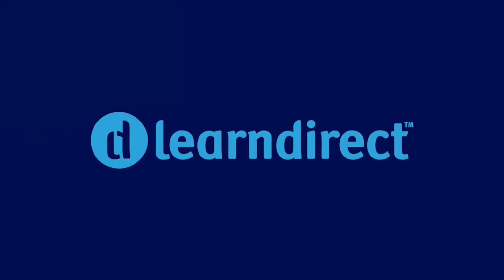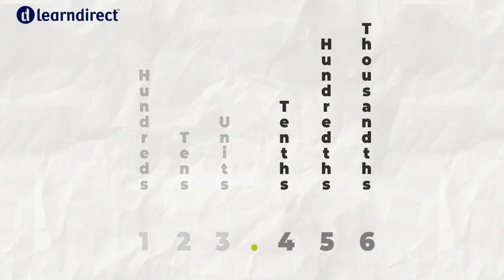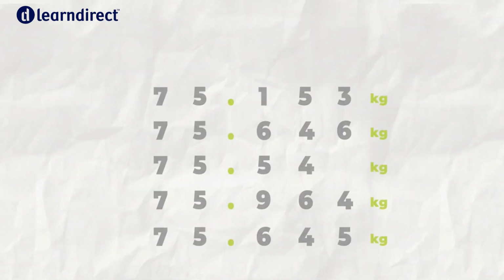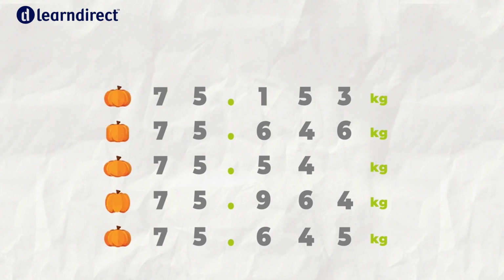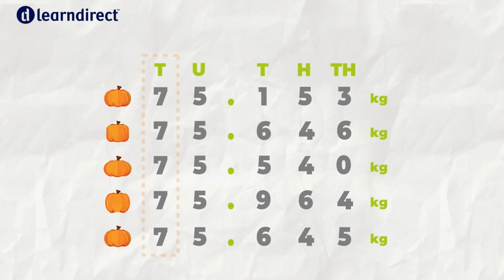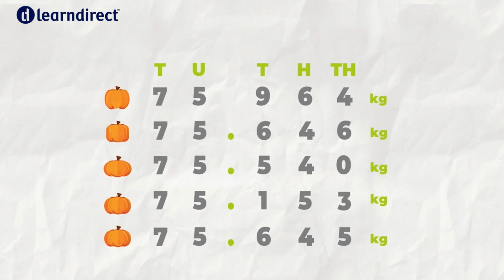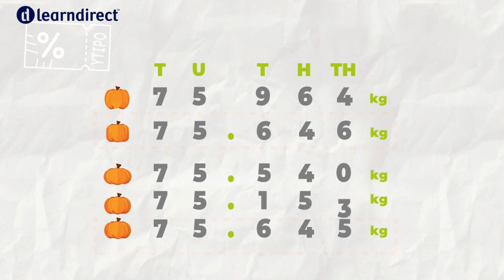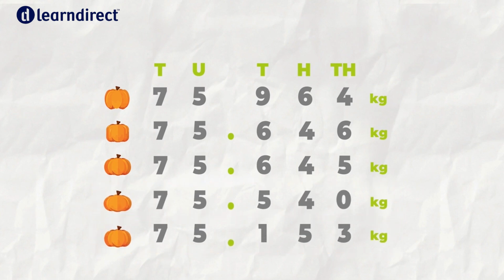Arithmetic Skills: How to Compare Decimal Numbers | learndirect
Place Value Tricks that Make Decimals Easy

Having a good level of English and Maths skills is necessary for most jobs. In fact, you will likely need qualifications in these subjects to apply for university or enrol on accredited courses. While this is not a blanket requirement across all academic and professional sectors, it is beneficial to have a functional knowledge of these subjects.

If you don’t possess GCSEs, we can help you earn equivalent Level 2 qualifications in the form of Functional Skills. Our online course range includes English, Maths, and ICT. Once you have completed your chosen course and successfully passed the exam, you will be issued with a recognised qualification that can be used to further your academic career.

Master long multiplication with our comprehensive guide on working from right to left using the column method! Learn essential column addition techniques that make multiplication simple.

Online certification courses — we are offering a selection of professional development courses and qualifications. To find out more - speak to a course adviser now: 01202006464.

Don't miss out on the in-person classroom connections in online learning - join learndirect: Community Hub